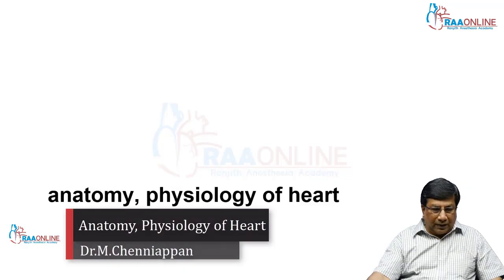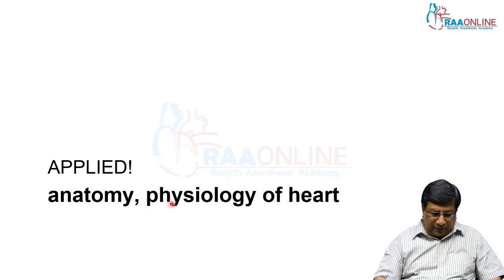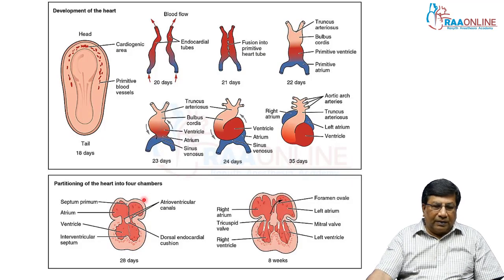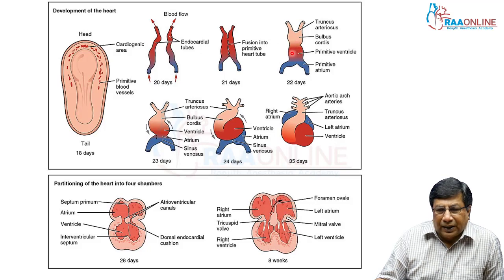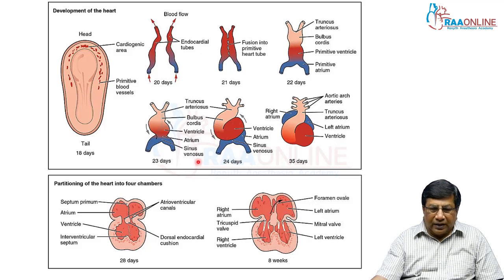Anatomy, Physiology and Pathology of the Heart - Master Class in Cardiology